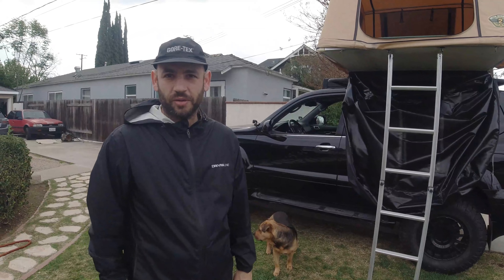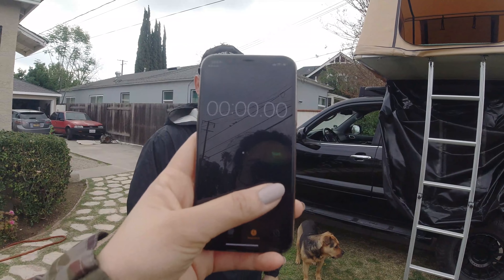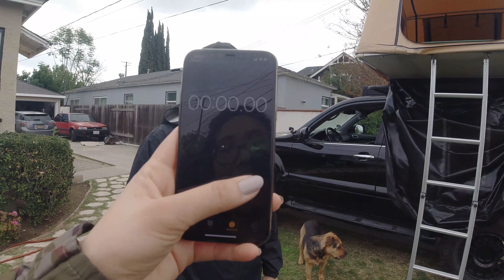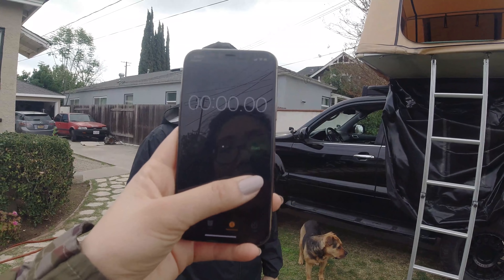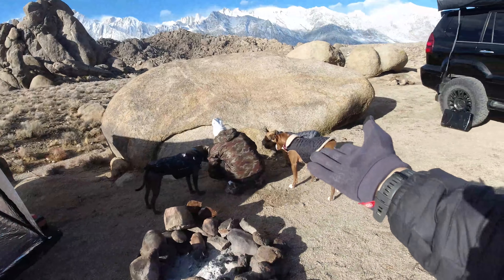Why We Ditched our Roof Top Tent for a Ground Tent (SHIFTPOD)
We get rid of our Tuff Stuff Roof Top tent on our GX470 in favor of a good old-fashioned ground tent and ended up falling in love with our new SHIFTPOD 2 shelter. Overlanding in a Lexus doesn't actually require you to own a roof top tent, in fact, for our project it was much better for us to ditch our roof top tent and sleep on the ground. Roof top tents aren't for everyone, we've explored this in an earlier video

We go over what you want to consider before you pony up and buy one. For us, it came down to a handful of very important reasons:
1. Space
Why install an awesome Rhino Rack platform if the tent eats up 90% of the real estate?
2. Speed
Setting up the Shift Pod ended up being faster than an RTT or a ground tent.
3. Gas Mileage
We gained 2 miles per gallon by getting rid of the tent on top of our rig
4. Money
Bang for the buck, you can't beat the protection and the features of a SHIFTPOD.

We go in to all those in more details in the video, and it just didn't make sense for us to run a roof top tent on our overland-built Lexus GX470. Of course, you should always build out your rig for your own needs—and for us, our priorities shifted and we ended up needing more space on our Rhino Rack platform rack.